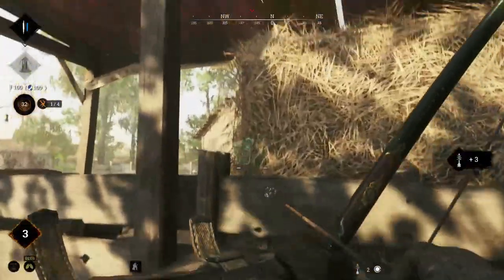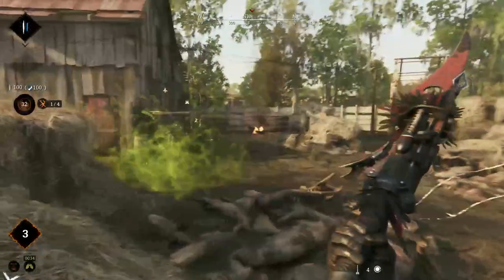The inner workings of Purp's mind is an enigma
I stream regularly at twitch come hang out sometime